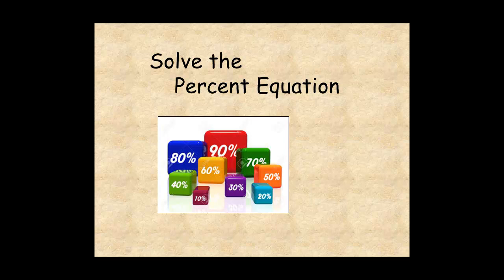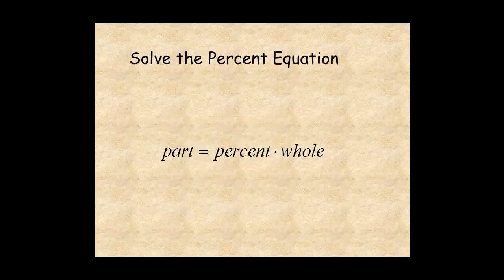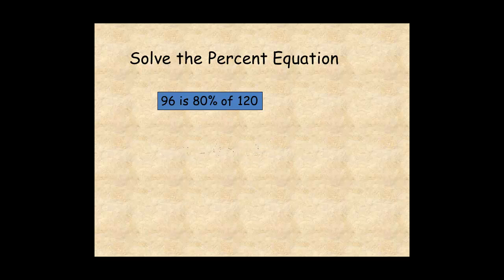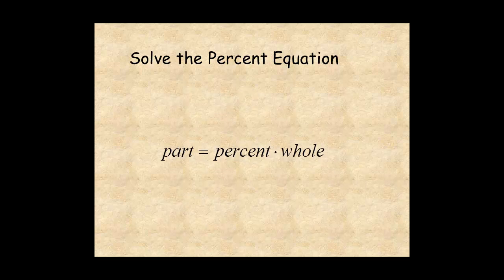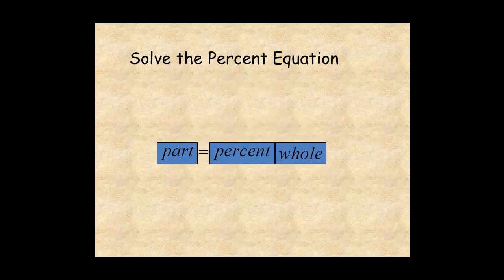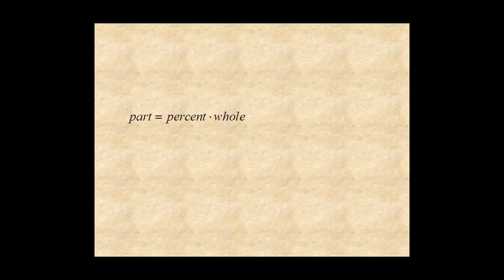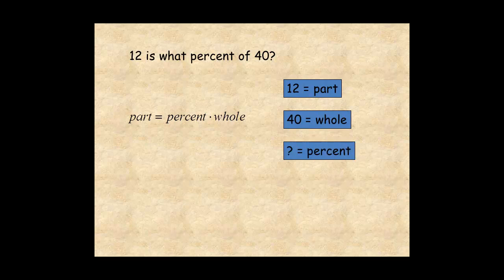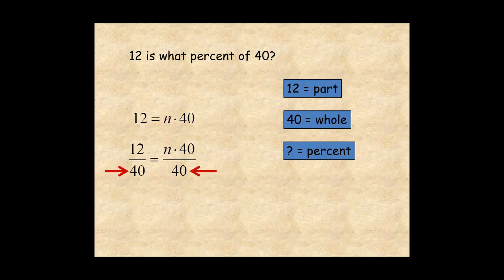Grade 7 Solve the Percent Equation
This lesson shows how to make calculations with percents using the percent equation.